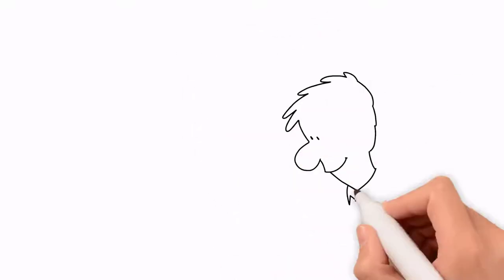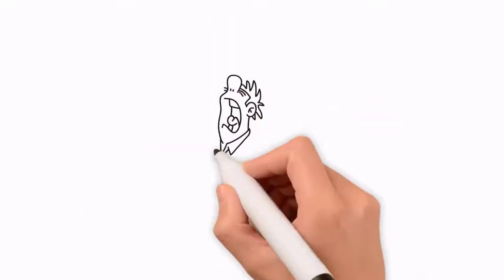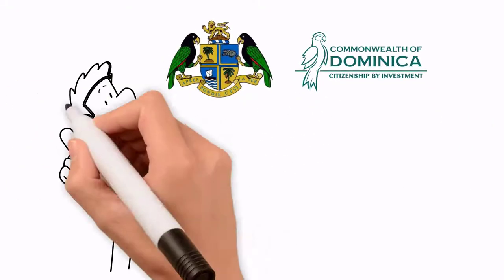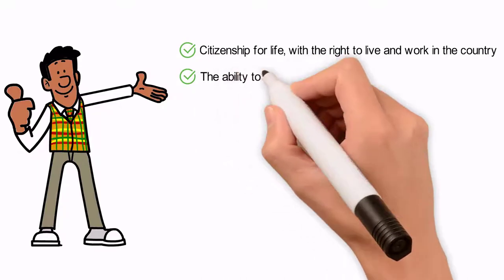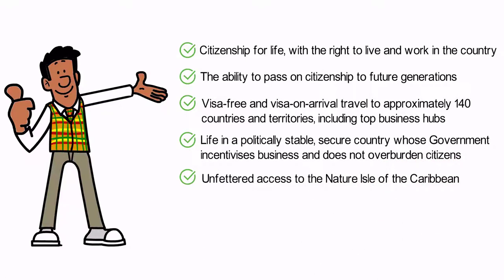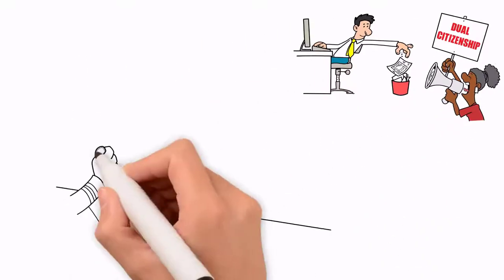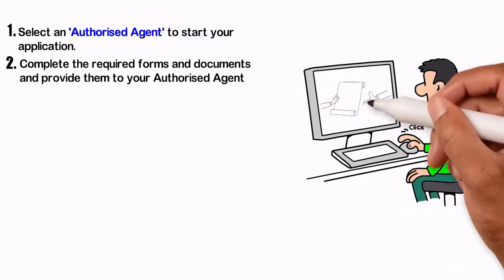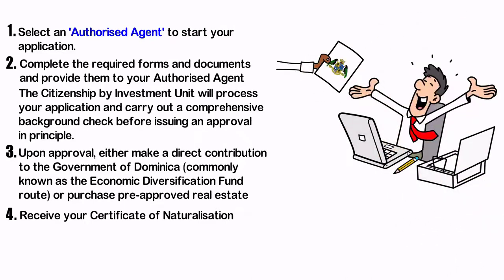EVER THOUGHT OF OBTAINING CITIZENSHIP IN DOMINICA | PRESENTED BY JOHN MacARTHUR WORLD TRAVEL CHANNEL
Hi, from John MacArthur:

Travel with me remotely on this amazing and unique one-of-a-kind world travel channel, where we will be going all around the world starting from the very first country starting with the letter A right through to the very last country that starts with the letter Z and then we'll start this amazing world travel all over again so that we will just only learn more and more in this wonderful world in which we live.  Should be a great deal of a lot of fun, wonder, and education, as we go from country to country from A to Z.  Hope that you will thoroughly enjoy this new world travel series of videos on this great channel as we travel all around this beautiful world of amazement and wonder.

To receive more exciting and amazing videos like these on a regular basis, just click on the subscribe button below, like, and also please feel free to share and upload these videos for groups or your own channel at any time.  We will be more than happy to send you immediate notifications of these amazing videos as soon as they become available for your viewing.  Many thanks to you in advance for your support!

Dominica Citizenship by Investment Unit

Recent months have lead to an increase of interest in second citizenship. Many USA national now have dual nationality or have even renounced their US Citizenship to achieve global mobility, reduce tax, improve their lifestyle and secure their family's future. Dominica citizenship by Investment programme is rated, for the fourth consecutive year by FT CBI Index, as the best in the world.

Dominica’s Citizenship by Investment Programme is one of the oldest programmes of its kind. It was introduced in 1993 as a means of driving much-needed foreign direct investment to the island. It is the cheapest citizenship by investment (CBI) programme that allows highly reputable individuals and their extended families to diversify their investment portfolio and gain second citizenship of a country that is welcoming and safe haven.

00:00 Introduction
01:00 Dominica Citizenship by Investment Programme
01:22 Benefits of the Dominica Citizenship by Investment programme
02:47 How to obtain second citizenship with Dominica?
03:39 Second citizenship process in Dominica

The Dominica Citizenship by Investment Unit (CBIU) is the official government authority that administers the Dominica Citizenship by Investment Programme, the world’s longest-running economic citizenship schemes and deals with everything from the application process to finding new investment opportunities.
Chapters

Introduction
0:00

Dominica Citizenship by Investment Programme
1:00

Benefits of the Dominica Citizenship by Investment programme
1:22

How to obtain second citizenship with Dominica?
2:47

Second citizenship process in Dominica
3:39
License